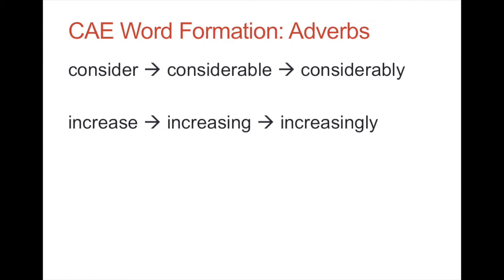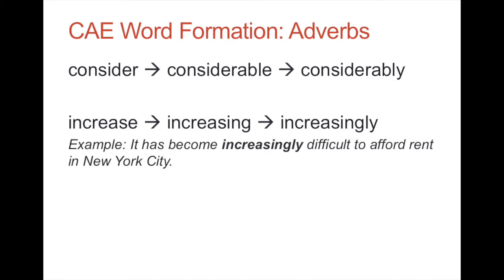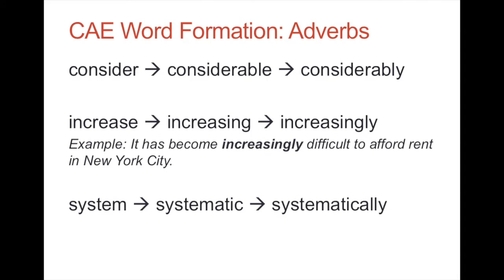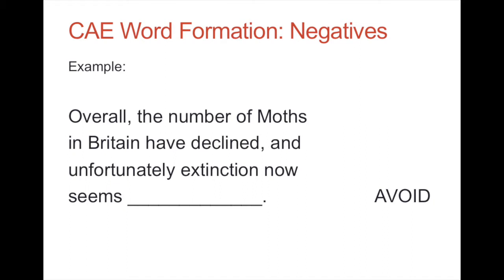CAE Use of English: Word Formation Tips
CAE Friends!!!

Ready for the Use of English section of the CAE?

If you said anything less than “YES!” then catch these 5 tips for the Word Transformation task!!!

Keep watching and let me know what else you’d like to see!

Mahalo! :)
Teacher Mike